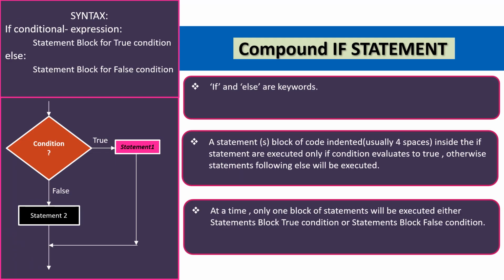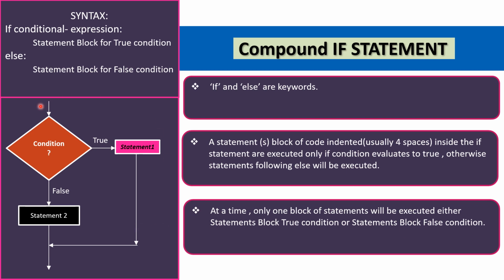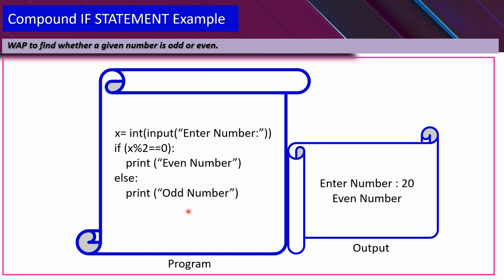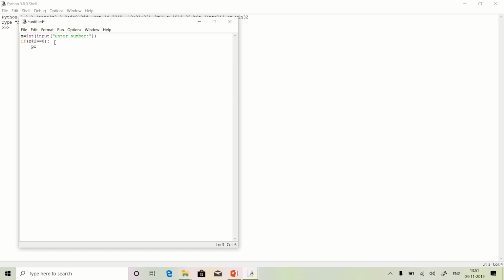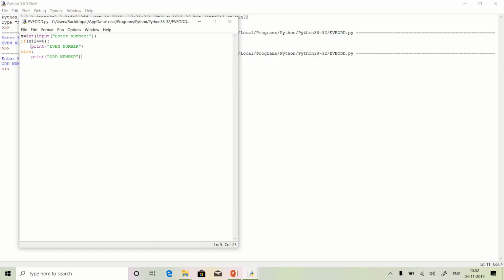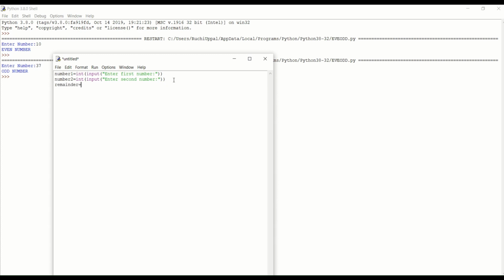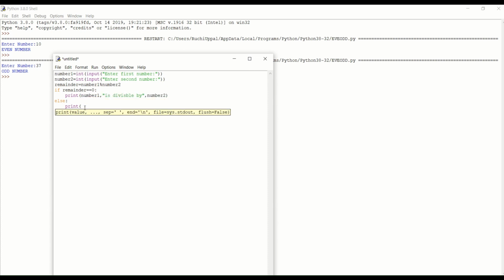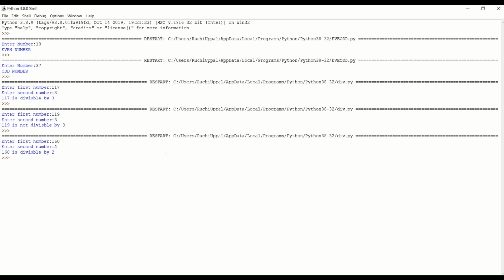Compound If StatementPython